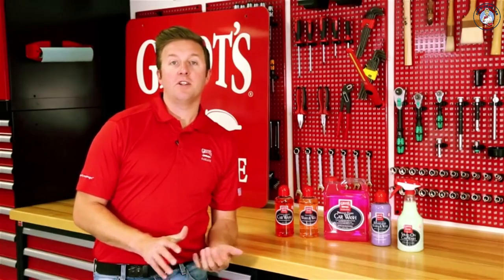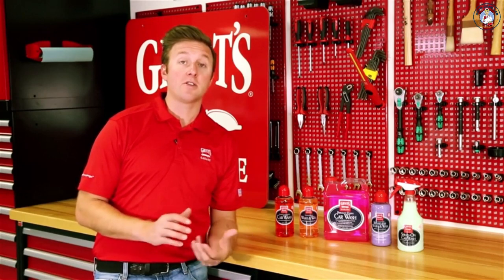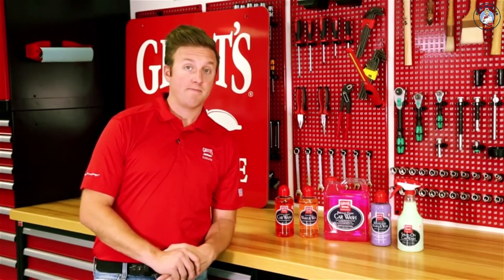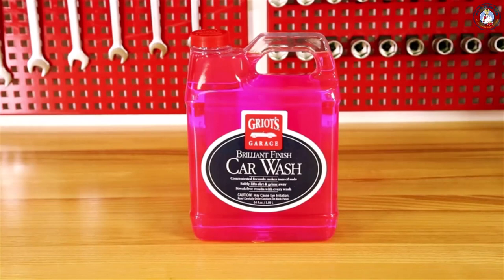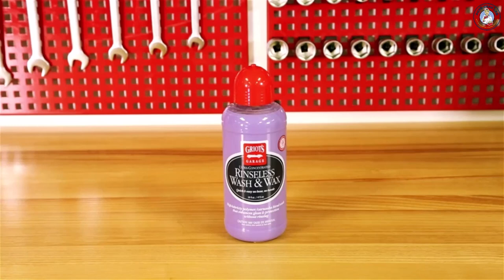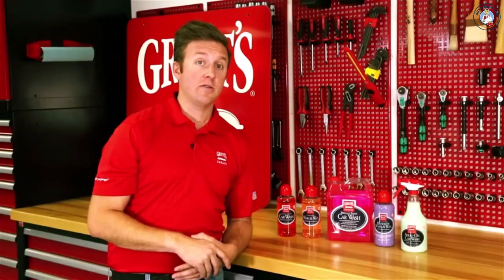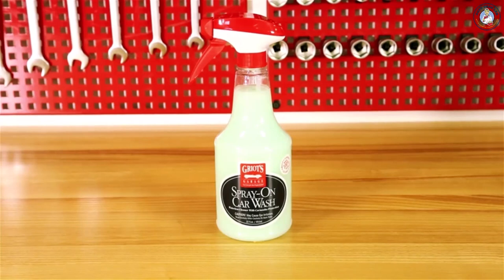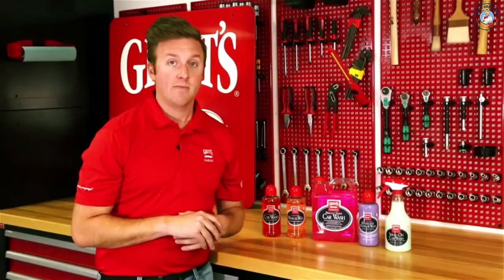Top 5 Best Car Wash Mitt On Amazon 2023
☛ All The Links to Best Car Wash Mitt listed in this Video:-

5.Meguiar's X3002 Microfiber Wash Mitt,

4.CleanAide Microfiber Terry Weave Mitt

3.Chemical Guys MIC493 Chenille Premium Scratch-Free Microfiber Wash Mitt

2.Chemical Guys MIC513 Big Noodle Chenille Microfiber Scratch Free Supersized Car Wash Mitt

1.Griot's Garage 10268 Micro Fiber Wash Mitt